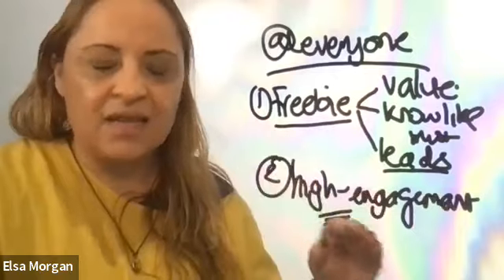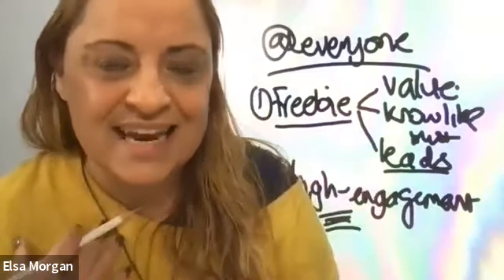How to use the NEW @everyone feature to generate leads on Facebook!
I Help Women Become UNSTOPPABLE In Business and Life - With a Proven System!

Elsa Morgan is a Business Owner, a Coach, an Author, a Speaker, a wife to her best friend, a mother to two incredible children, a daughter and a sister. Elsa has been in the online space since 2015. Her main focus is catering to the 'forgotten generation' of women over 40 who are building online businesses.

Elsa is experienced in developing teams and coaching leaders and inspire through content on social media. Tune in for regular updates and inspiration to get the more out of life.

APPLE PODCAST : ELSA MORGAN - THE CONSISTENCY QUEEN

SPOTIFY PODCAST: ELSA MORGAN - THE CONSISTENCY QUEEN

Elsa Morgan,Legacy,Legacy Academy,Female Entrepreneur,Online Business,Business Coach,Coaching,Women over 40,Entrepreneur, Consistency Podcast, Consistency